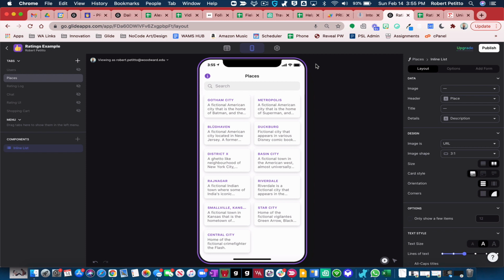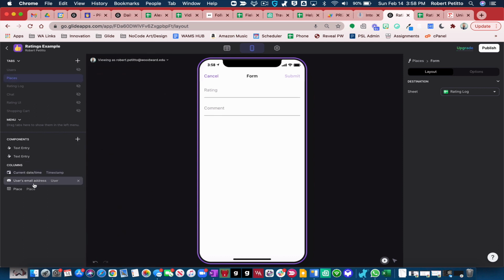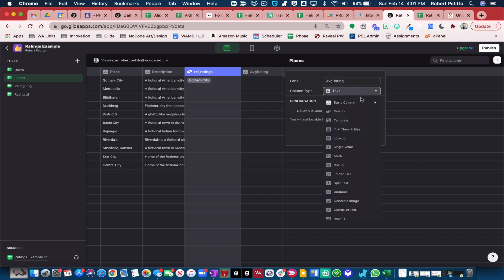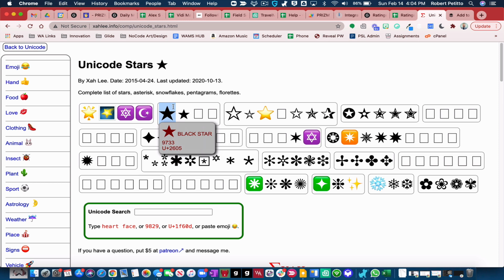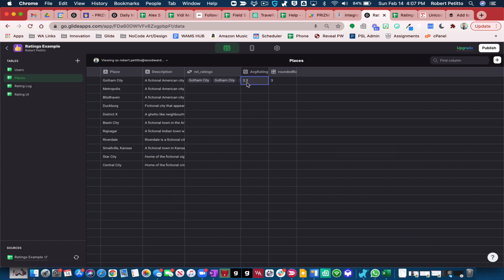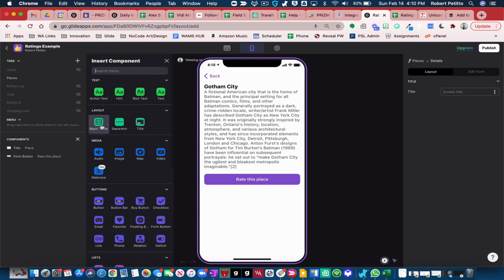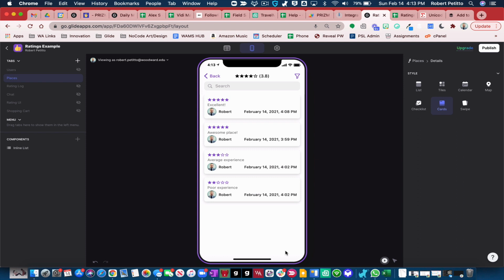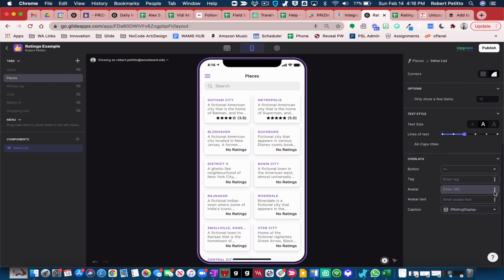Glide: Display Average Star Ratings